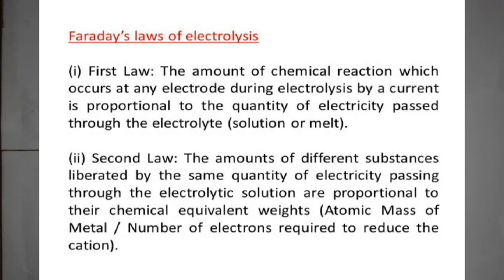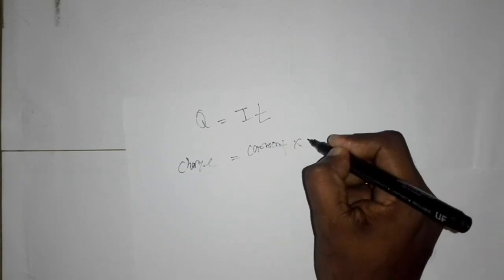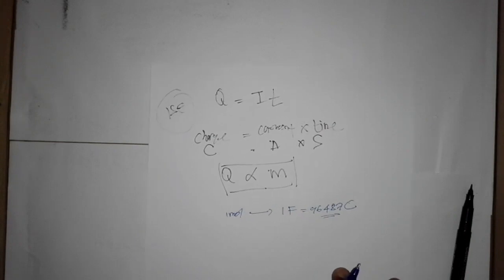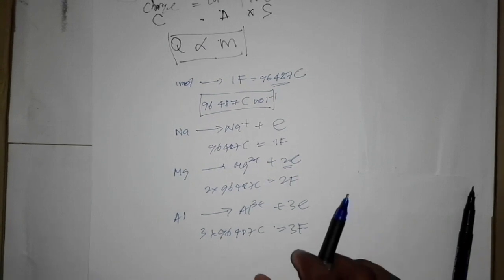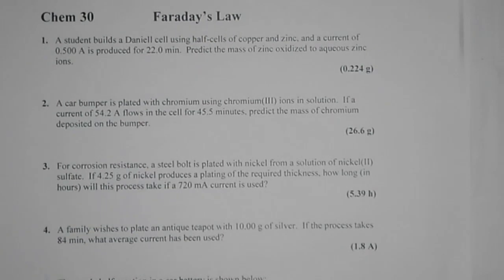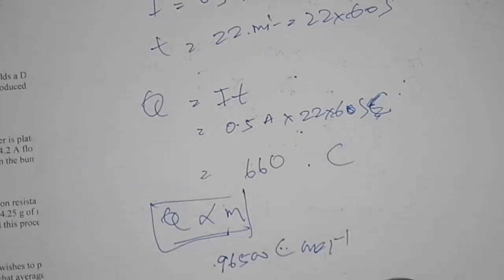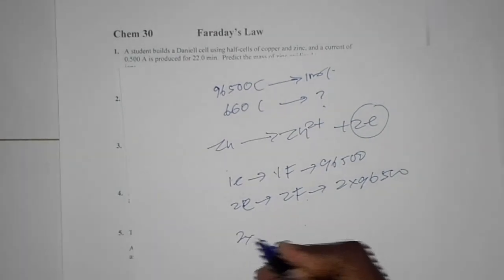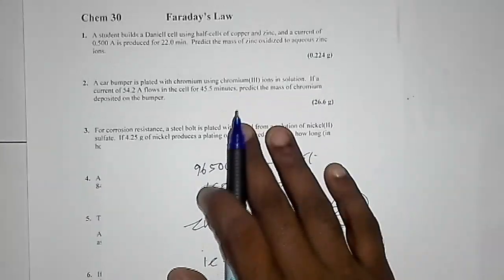Electrolysis - Part 02 | Simple calculation method for Faraday's Laws [ English Medium]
This video contain explanation of Farday's laws and its application for calculation.
How to use these laws for calculation of amount of deposition or dissolve in electrolytic or electrochemical cell